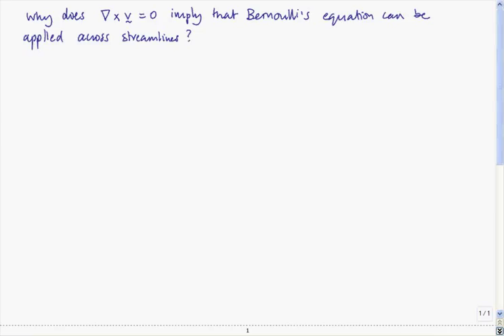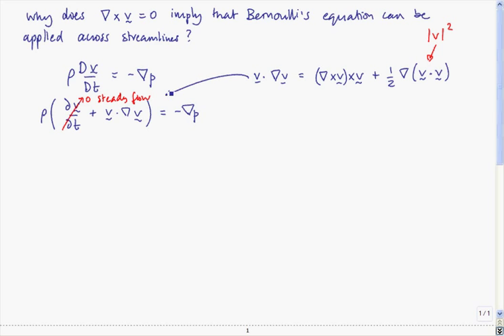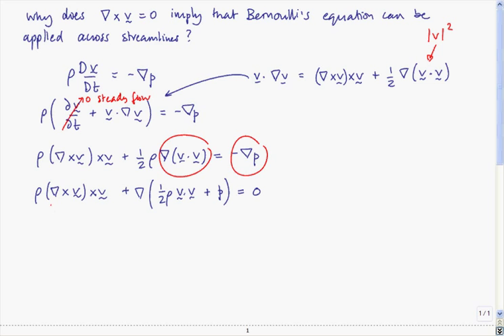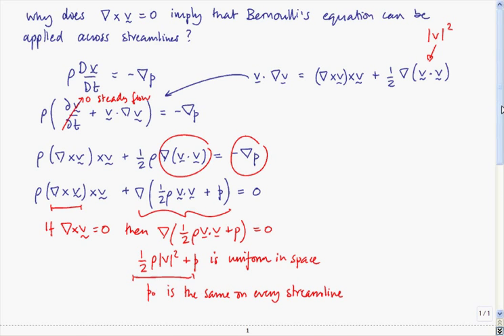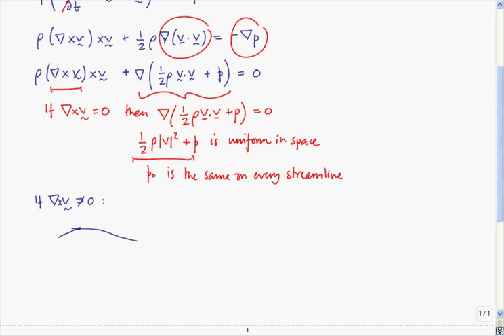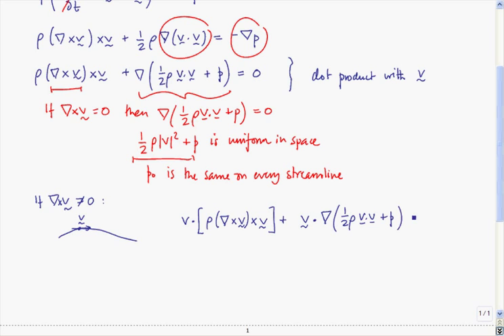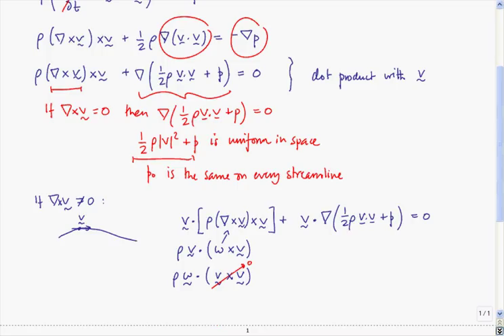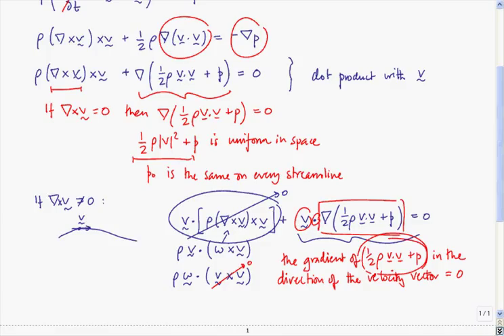Bernoulli across and along streamlines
This clip explains why Bernoulli's equation can be applied (i) across streamlines if there is no vorticity in a flow (ii) along streamlines even if there is vorticity in the flow.